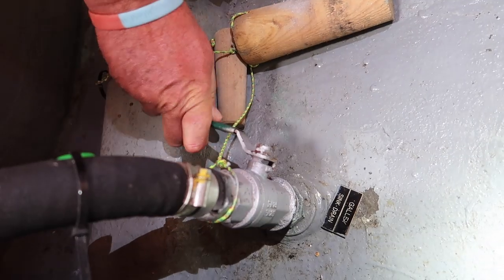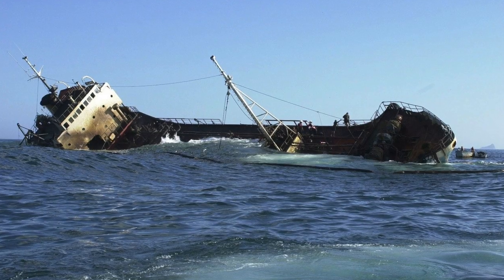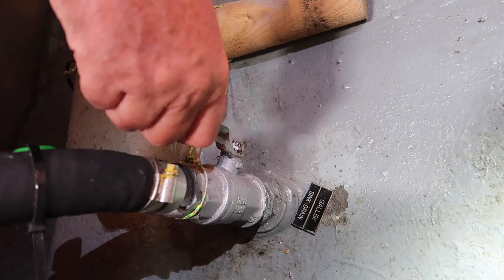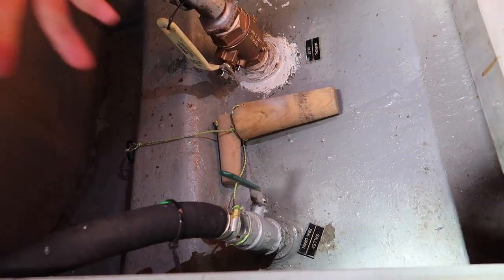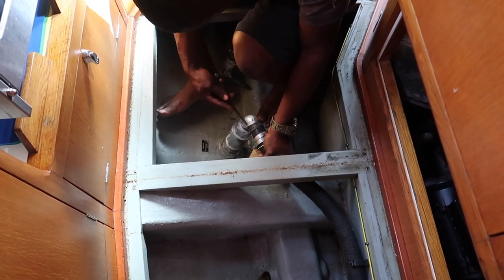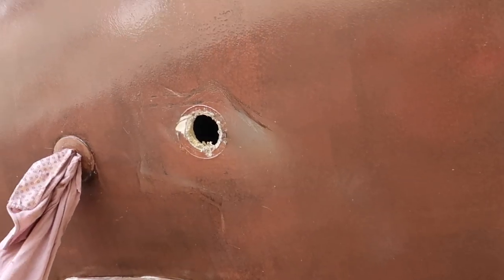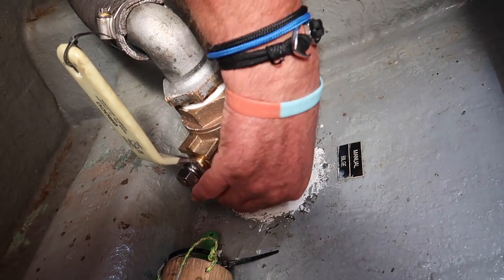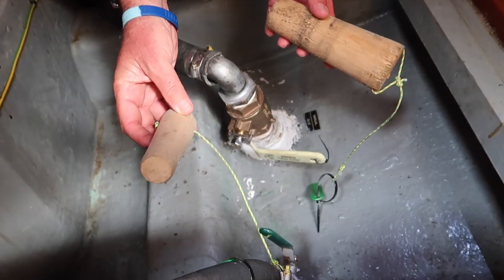How To Replace A Thru-hull Fitting & Seacock - Sailing Britican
In this boating how-to video, we cover a thru-hull fitting and seacock replacement. We also explain what they are, how they work, how they break and provide a demonstration on how to replace one.

To get a checklist on the exact process, links to the products we used in the video and some tips about thru-hull fittings,

Then get our FREE checklist on how to start living the sailing lifestyle.

Join us for a sail on Britican! The Britican Experience

None

Find us here too!